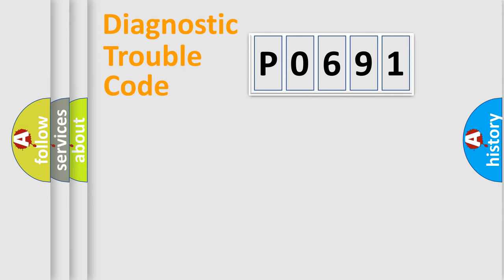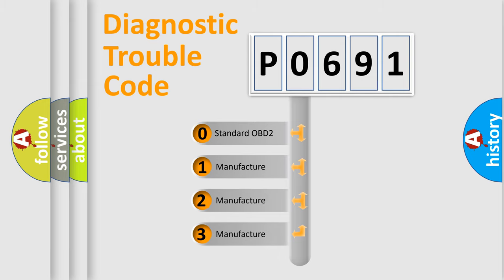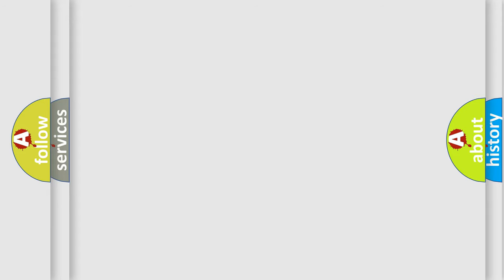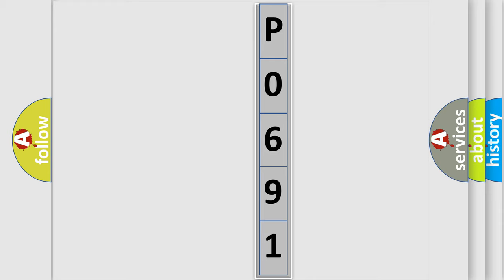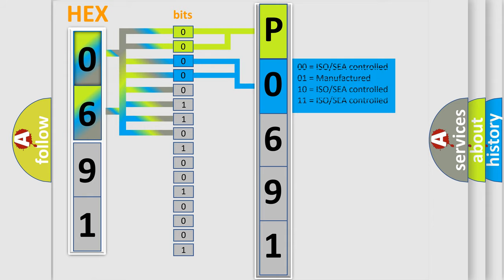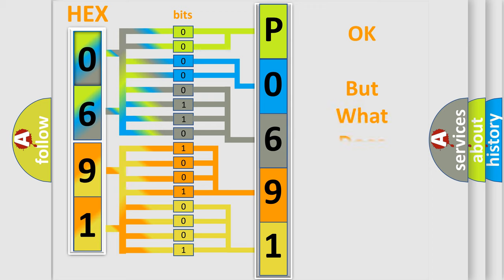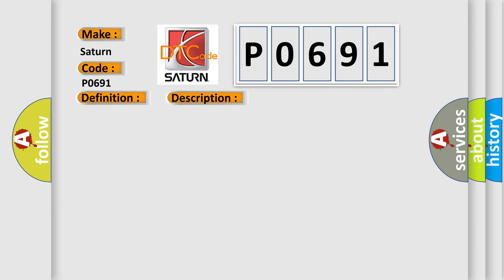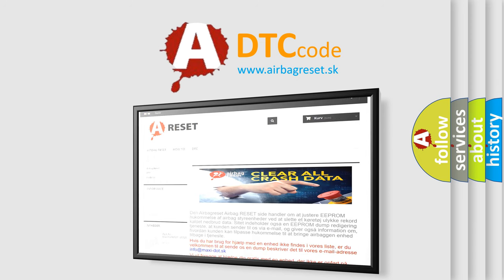DTC Saturn P0691 Short Explanation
Contents:
0:21 Basic DTC analysis according to OBD2 protocol standard.
1:48 Insight into programming
2:58 A diagnostically understandable description of the Diagnostic Trouble Code
3:05 Basic error definition

Make:
Saturn
Code:
P0691
Definition:
No Communication With Powertrain Control Module
Cause: